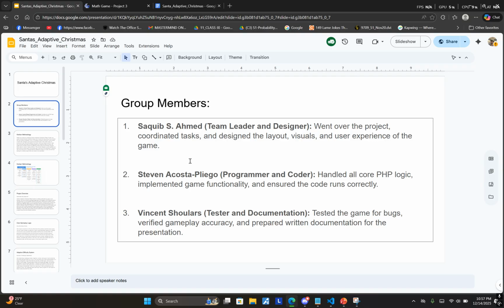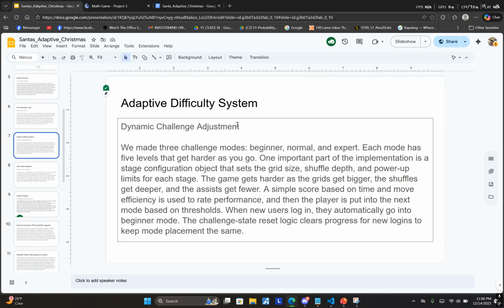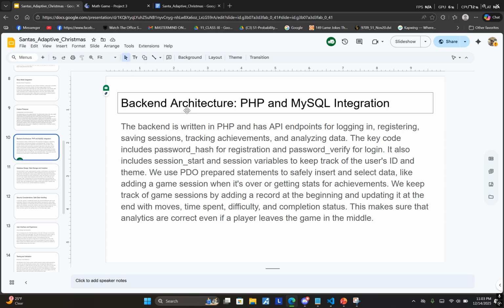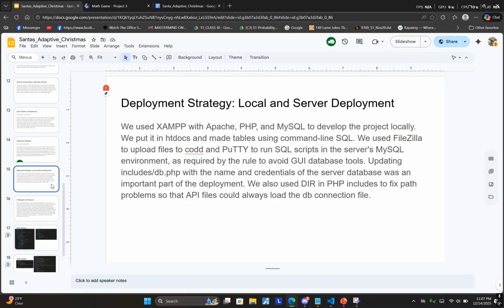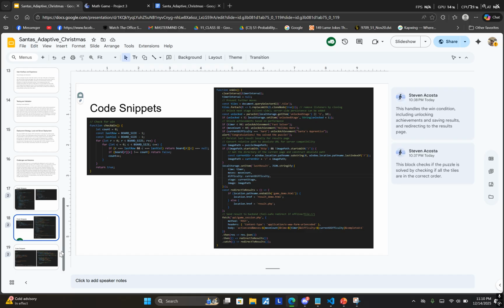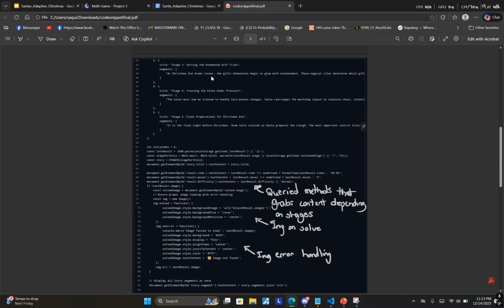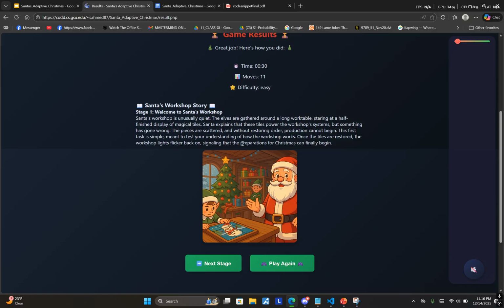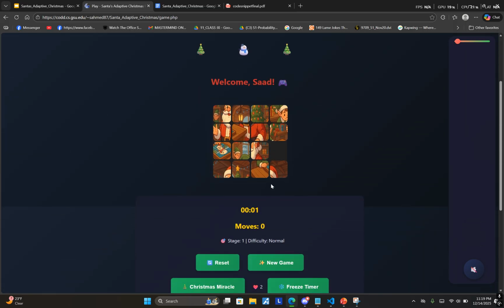Final Project 03_Santa's Adaptive Christmas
Santa’s Adaptive Christmas Fifteen Puzzle is a sliding puzzle that you play in your browser. You move around scrambled image tiles to put together a full Christmas picture. The game lets you move between different board sizes, starting with a smaller one for beginners and getting bigger for more experienced players. We keep track of things like moves, time, difficulty, and progress in the game, and we store this information in a MySQL database using PHP endpoints. A JavaScript array that updates the board state with each move and a results payload that sends session stats to PHP for storage are two important parts of the code. We also made a five-stage story mode called Santa's Workshop. In this mode, each puzzle you solve opens up the next chapter, and your progress stays the same between sessions.